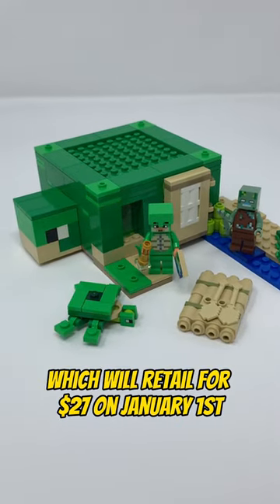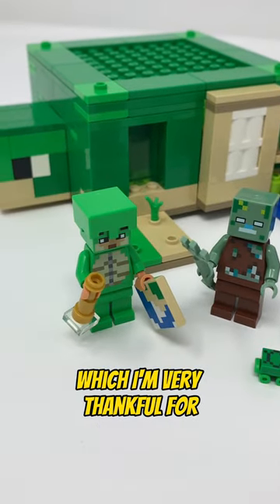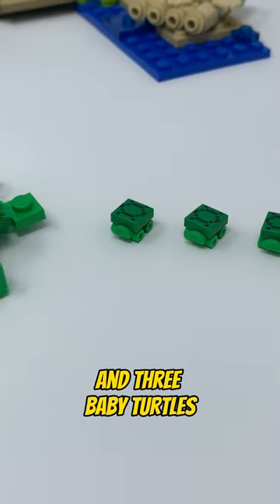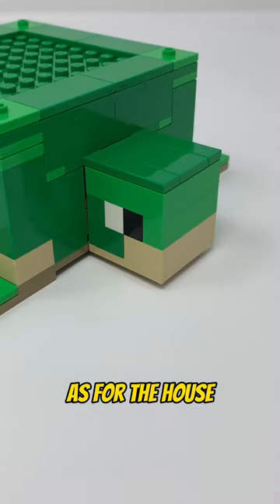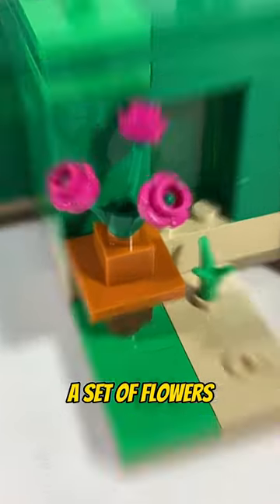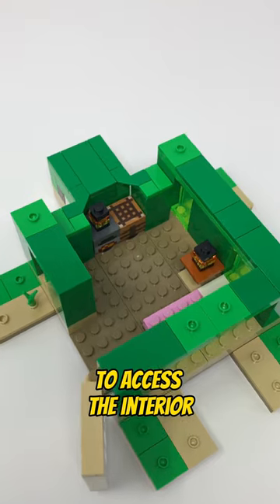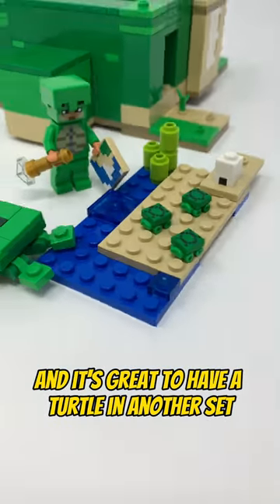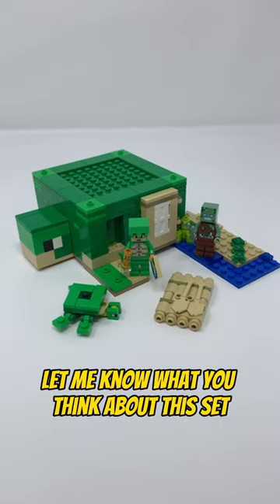LEGO Minecraft Turtle Beach House Review 🐢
So many Turtles in one set!